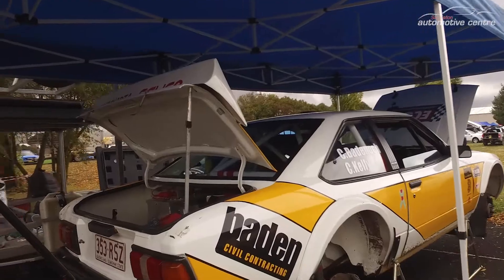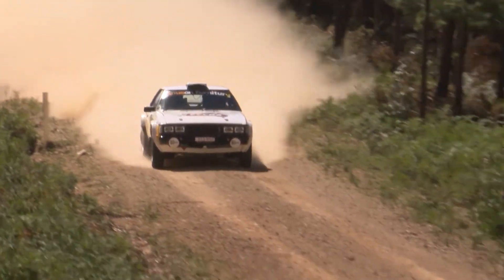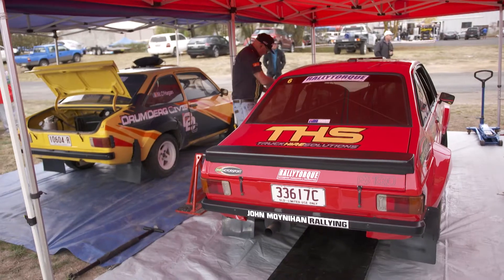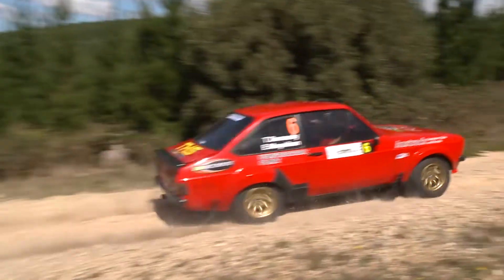Classic Rally Cars - ECCRS Rd 1 - Update 1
It's time to get dirty and do some rallying!

and help us continue to make great videos

For 4x4 UNCUT videos and for other 4WD videos and fully produced 4x4 stories visit our 'On The Dirt' channel: